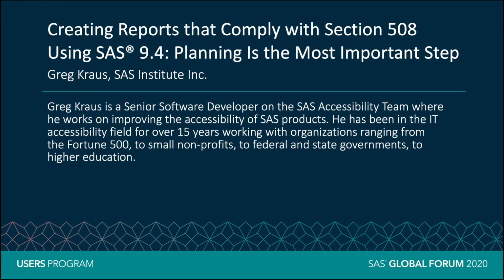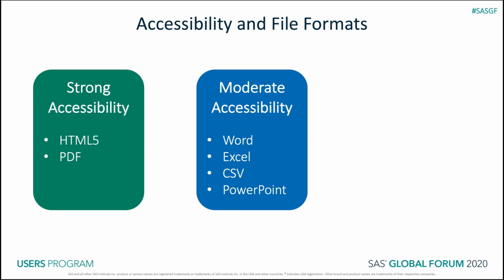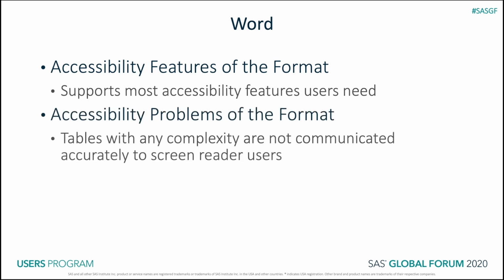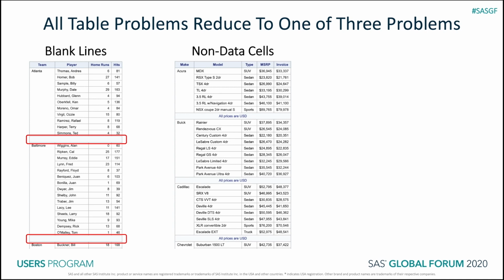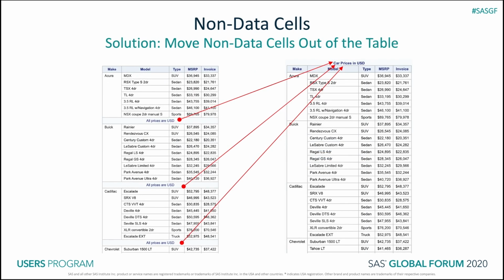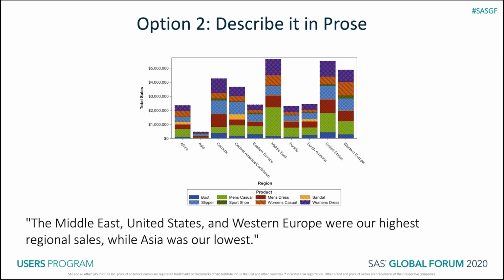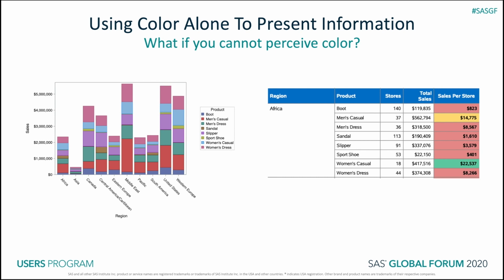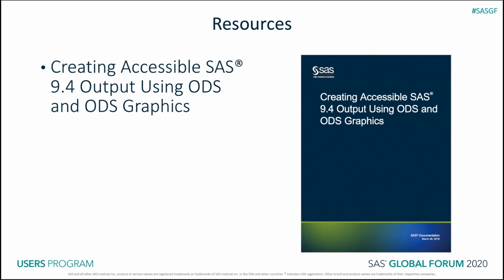Creating Reports that Comply With Section 508 Using SAS 9.4: Planning Is the Most Important Step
When reports need to meet Section 508 and other accessibility compliance requirements, those needs are often only addressed in the last stages of creating and designing reports. At that point in the process, decisions have already been made that either limit the ability to make reports accessible or require significant revisions to output that has already been designed and generated. The result is a report that either does not fully meet accessibility requirements or that requires a significant investment in additional resources to fix the problem. This session details the issues report authors need to consider before they write their first line of code when planning for how they will create and deliver their report. This includes the technologies they choose to use (for example, HTML vs. PDF vs. Microsoft Excel), the way data is presented in both tabular and graph form, and what technologies and techniques are available in the SAS® 9.4M6 Output Delivery System (ODS) to achieve these goals. The end result is that the often tedious act of remediating for accessibility turns into an easy task that emerges naturally as you create reports.

Presenter: Greg Kraus, Senior Software Developer, SAS
Session ID: 4543
Topic: Programming
Industry: Government (Federal State and Local), Non-Industry Specific
Audience: Programmer, Researcher, Statistician/Biostatistician
Skill Level: All